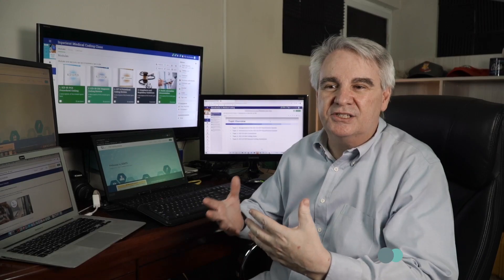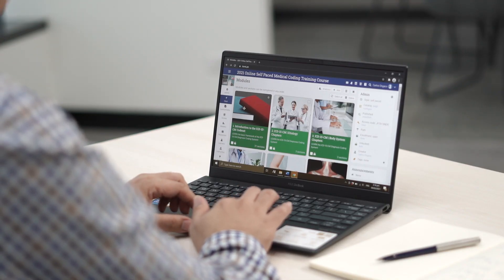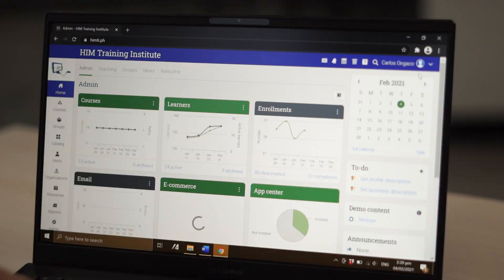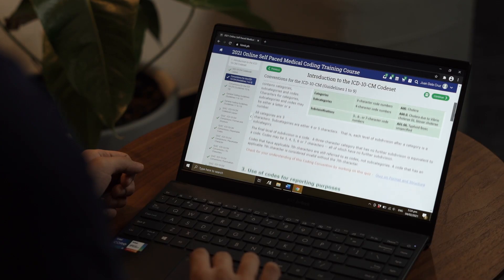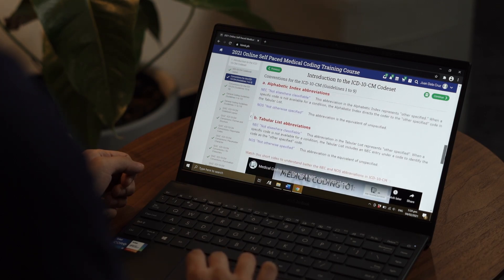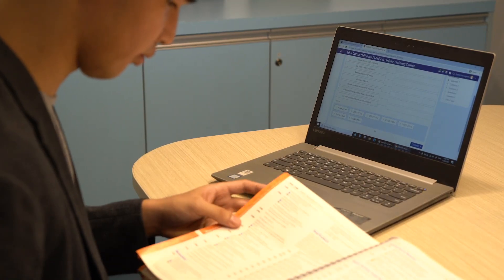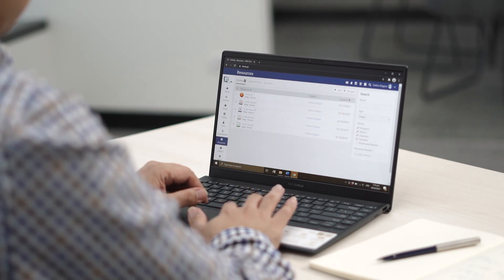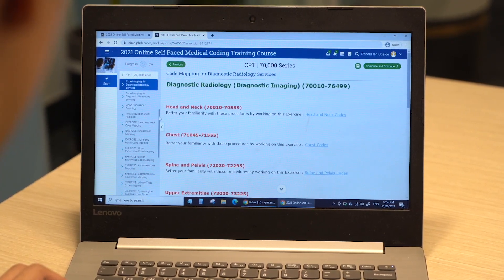MATRIX LMS and HIMTI - Maximizing online learning and thriving as a business in challenging times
Find out how HIM Training Institute uses MATRIX LMS to maximize online learning and thrive as a business.